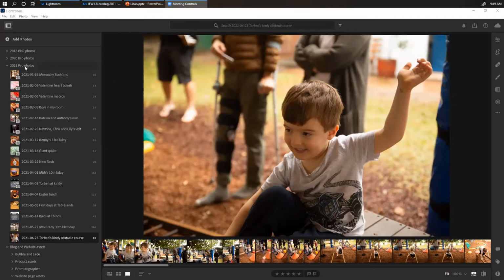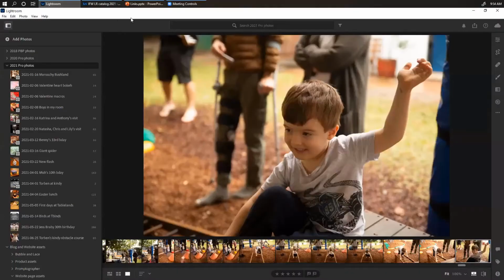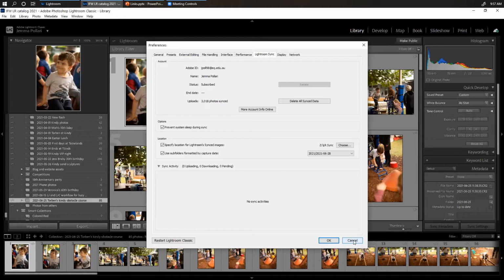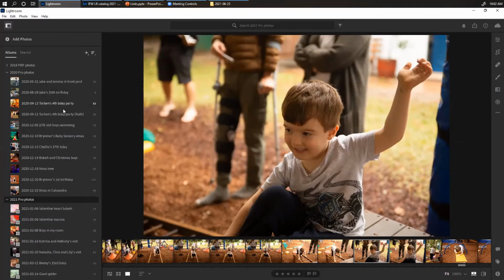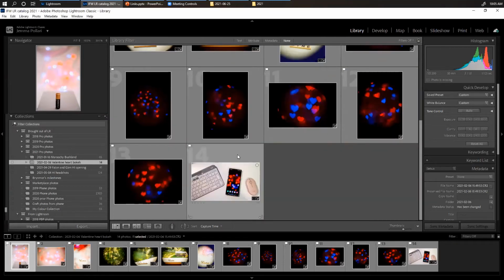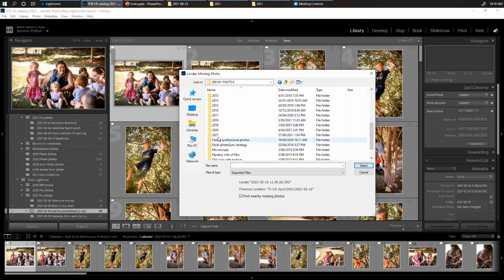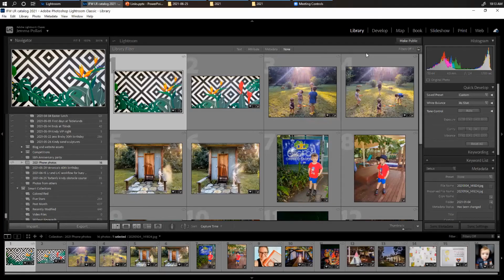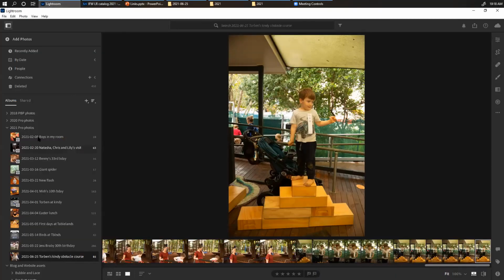Guest Interview with Jemma Pollari